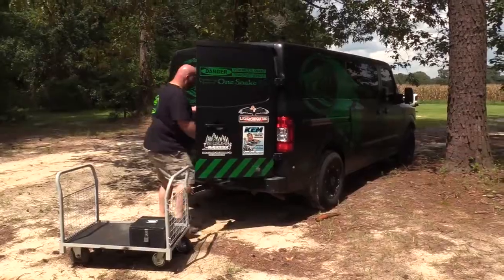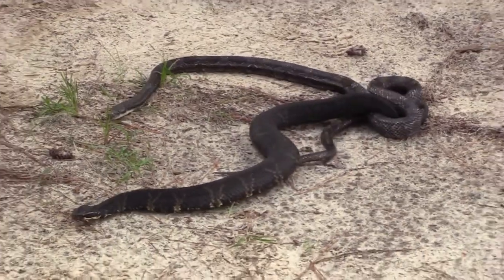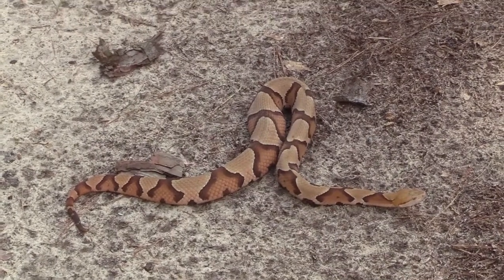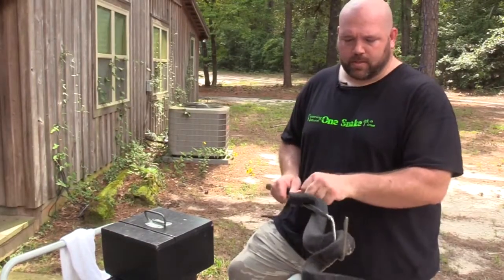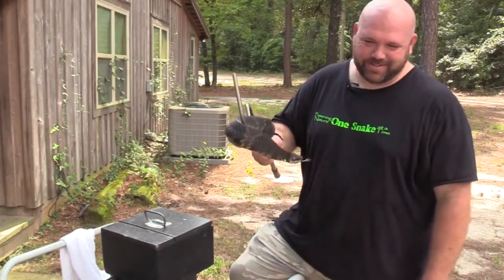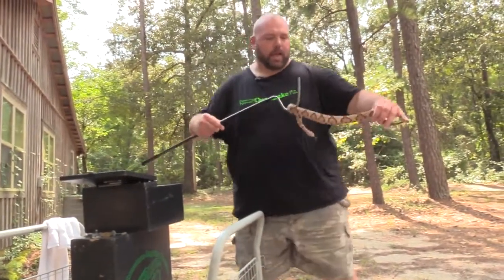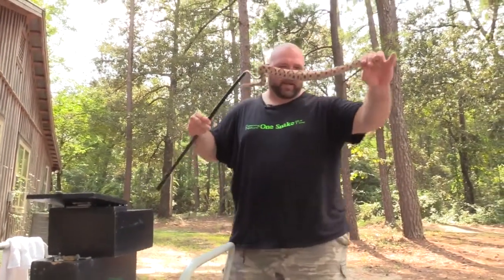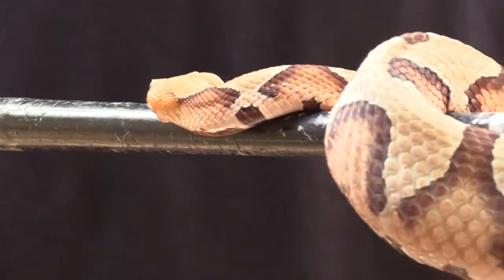How to identify a venomous snake in Georgia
Jason Clark with Southeastern Reptile Rescue discusses how to identify and avoid being bitten by venomous snakes during an interview Thursday, Aug. 9, 2018, in Dublin, Georgia.